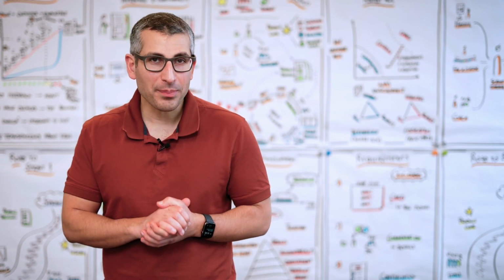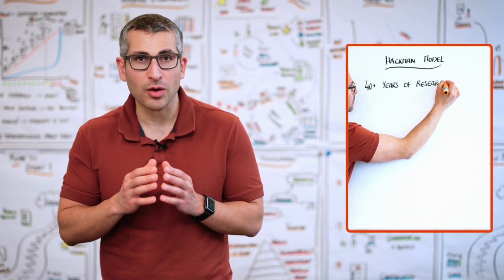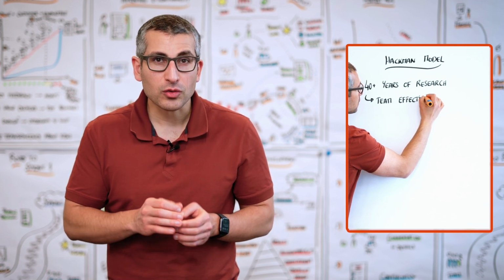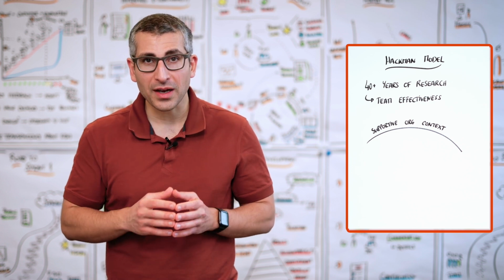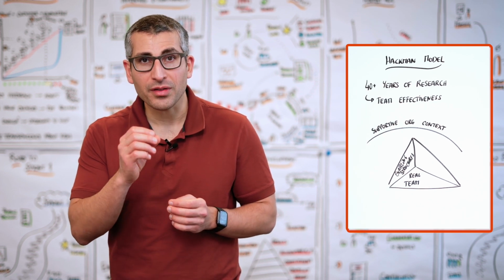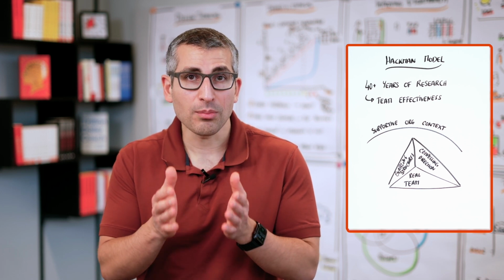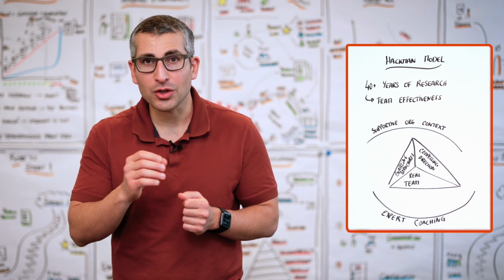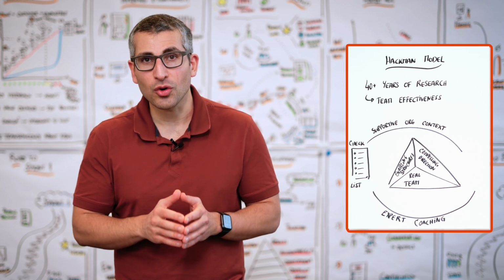Hackman's Authority Model explained by Sohrab Salimi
J. Richard Hackman, Edgar Pierce Professor of Social and Organizational Psychology at Harvard University describes in his Hackman Matrix four authority levels in teams. These four levels are: The traditional manager-led team to self-managing teams and self-designing team to self-governing teams.

The Hackman also describes the various accountabilities that span from "execute team tasks" to "set overall direction".

With a certain color coding, Hackman's Authority Matrix also puts certain capabilities and accountabilities to any type of team.

You can read more about the Hackman Model from Sohrab Salimi

And if you are interested in more content from us, take a look at our self-managed online courses or our free Agile Insights events where we interview famous experts and thought leaders on all things Scrum & Agile

You can also book (german) trainings with Sohrab Salimi or ask for an inhouse offer (various languages)

Perhaps you want to also check our Agile Insights YouTube Channel, where Sohrab interviews agile Thought Leaders and Scrum Experts about their favorite topics
German / Deutsch

J. Richard Hackman is ein Edgar Pierce Professor für Sozial- und Organisationspsychologie an der Harvard University. Er beschreibt in seiner Hackman Matrix vier Autoritätsebenen in Teams. Diese vier Ebenen sind: Das traditionelle, vom Manager geleitete Team, das selbstverwaltete Team und das selbstgestaltete Team bis hin zum selbstverwalteten Team.
Hackman beschreibt in seiner Matrix auch die verschiedenen Zuständigkeiten, die von "Teamaufgaben ausführen" bis zu "die Gesamtrichtung festlegen" reichen.

Mit einer bestimmten Farbcodierung ordnet Hackman's Autoritätsmatrix außerdem jeder Art von Team bestimmte Fähigkeiten und Verantwortlichkeiten zu.

Du kannst mehr über das Hackman-Modell von Sohrab Salimi lesen und